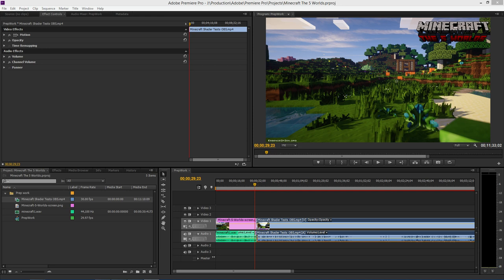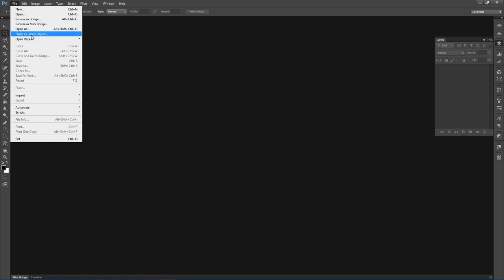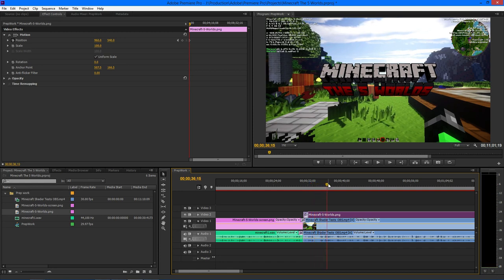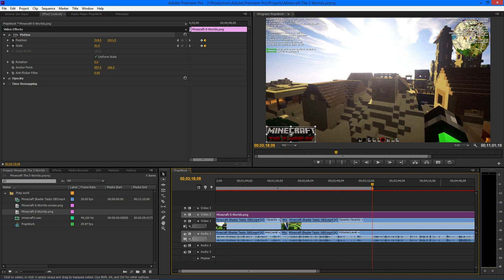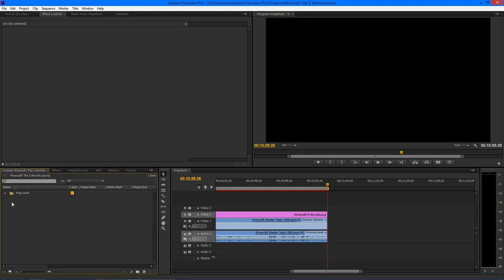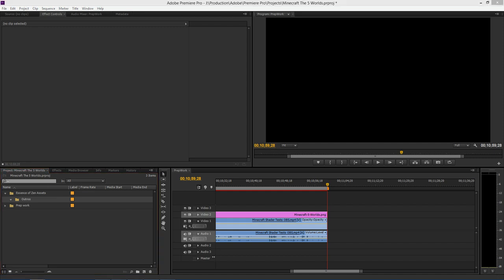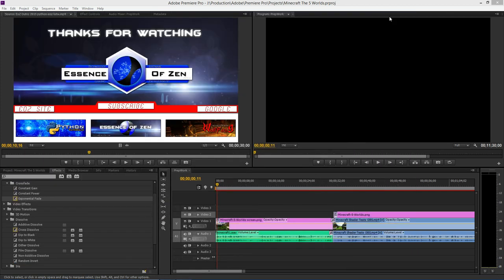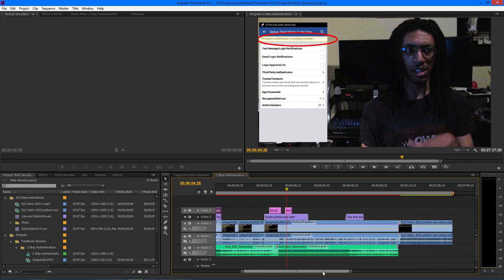How I edit Videos | Twitch Streams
This was originally a stream since a kind individual requested to see how I edit, and my thoughts behind it. Feel free to request things like this anytime.